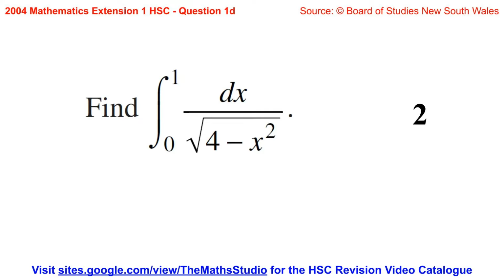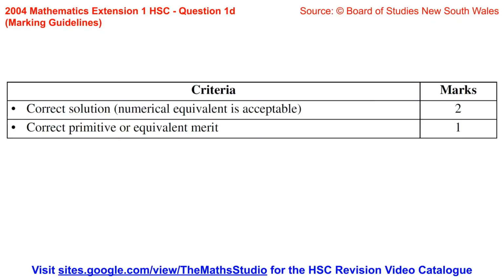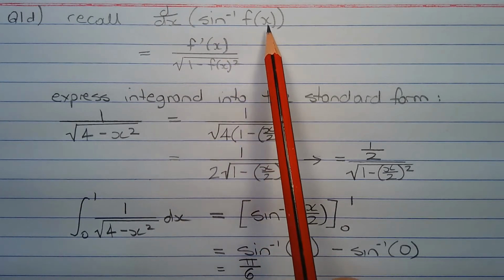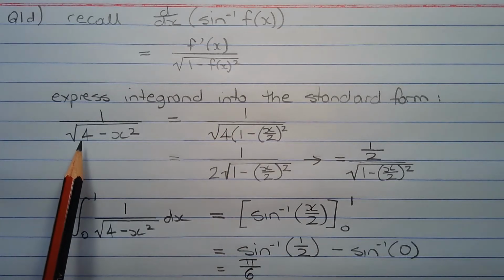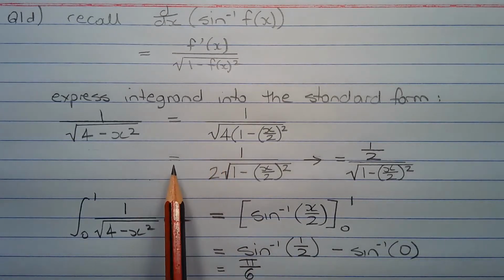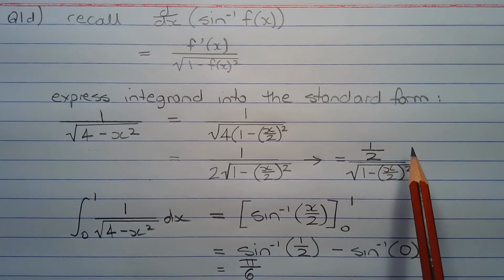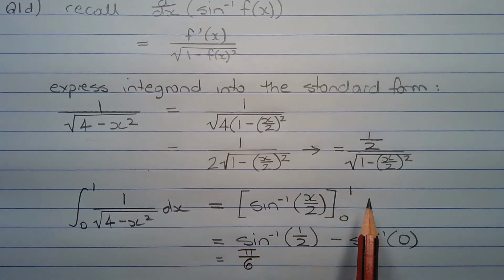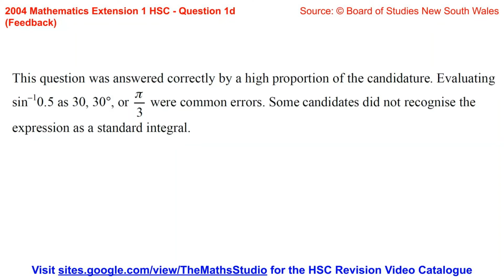2004 Maths Extension 1 HSC Q1d Evaluate integral of 1/√(4-x²) resulting in arcsin primitive